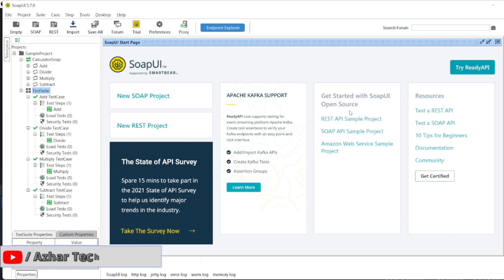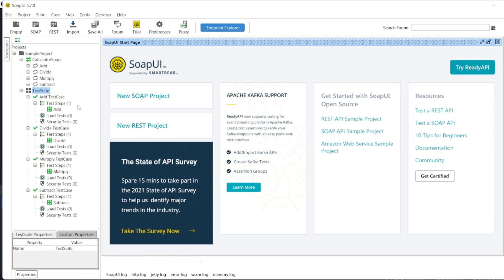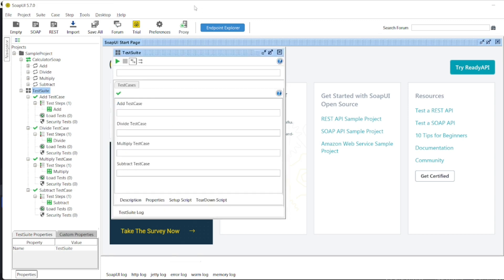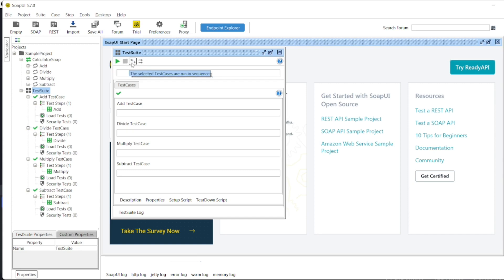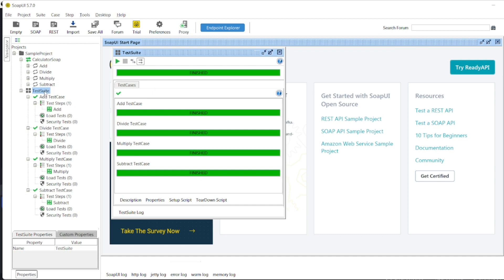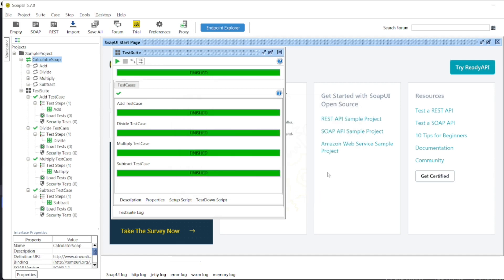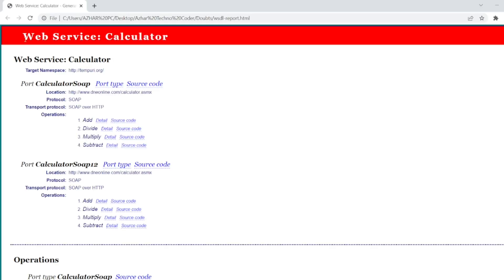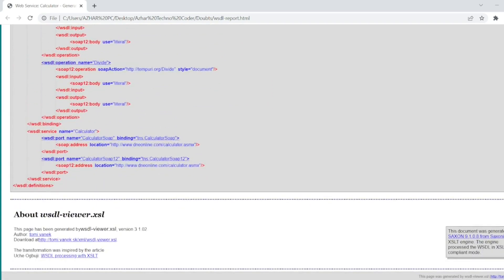How to execute your Testcases Parallelly or sequentially using SOAP UI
Solution:
1. Double click on Test Suite
2. Click on run using sequential button for sequential execution.
3. Click on run using parallel button for parallel execution.

Chapters:
0:00 - Introduction to the video.
0:29 - Executing in sequential manner.
0:54 - Executing in parallel manner.
1:00 - Adding documentation.